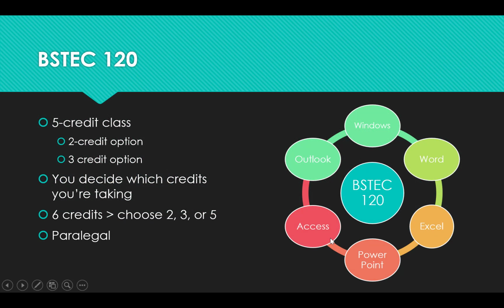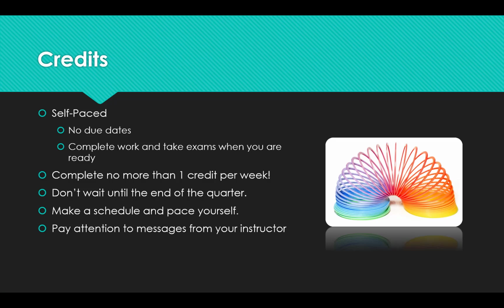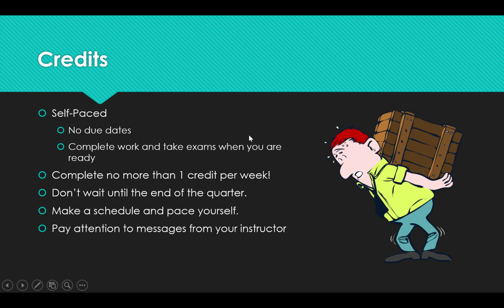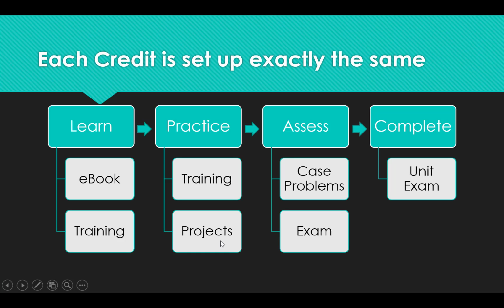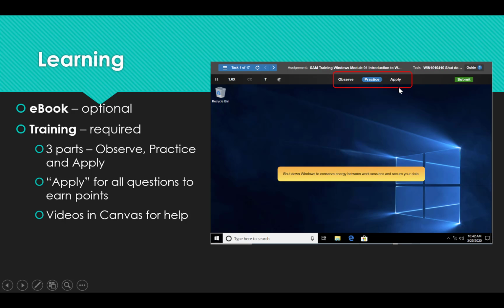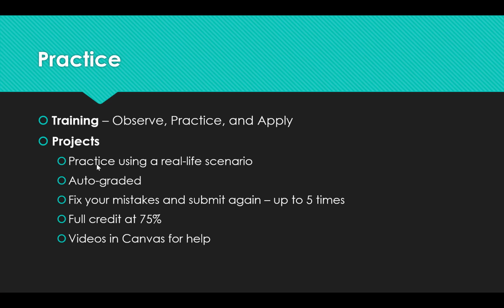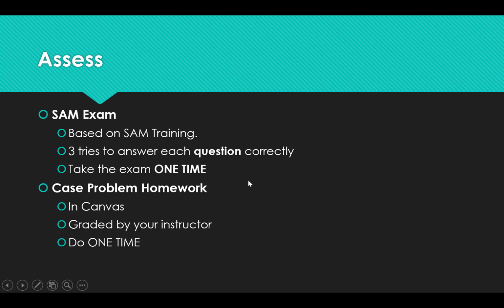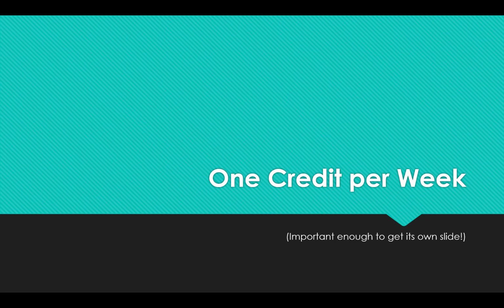BSTEC 120 Fall 2022 UPDATED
General course overview